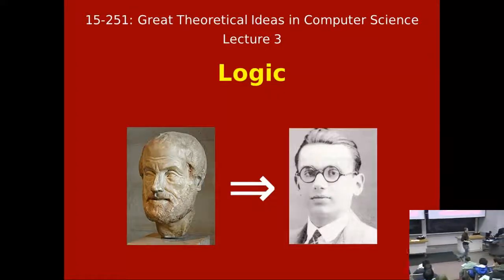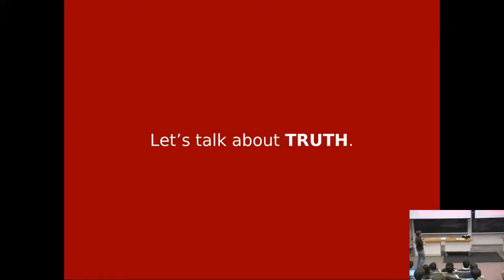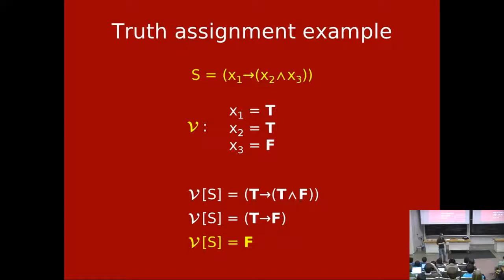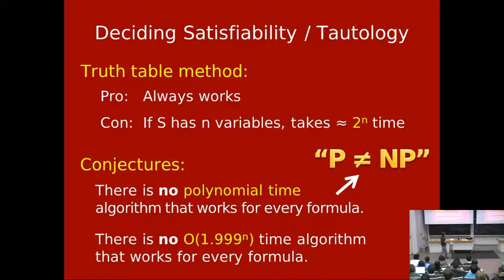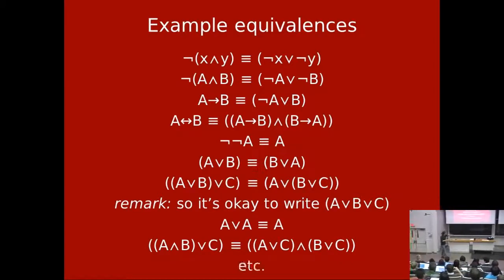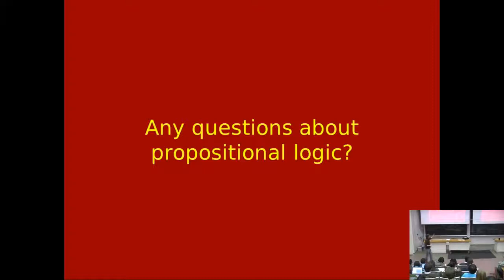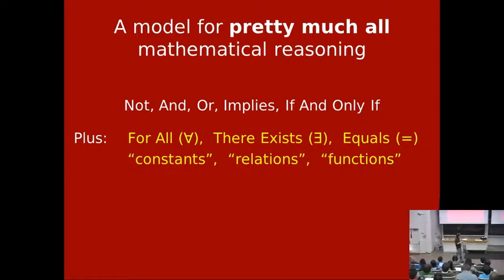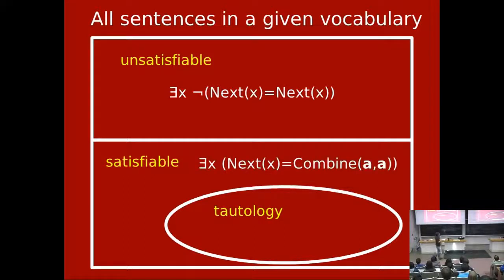Great Ideas in Theoretical Computer Science: Logic (Spring 2013)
CMU 15-251: Great Ideas in Theoretical Computer Science
Spring 2013 Lecture #3: Logıc